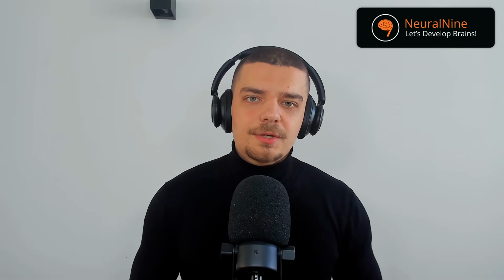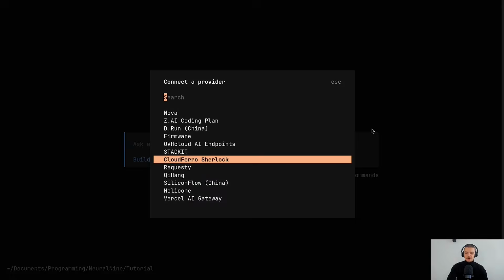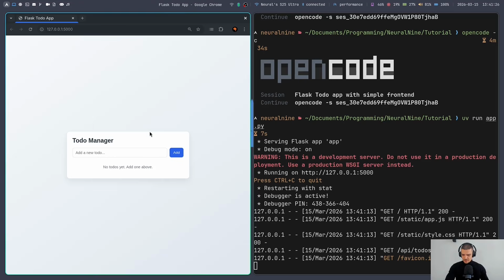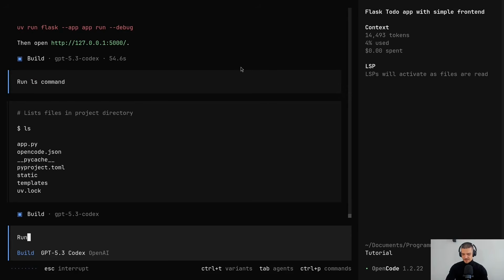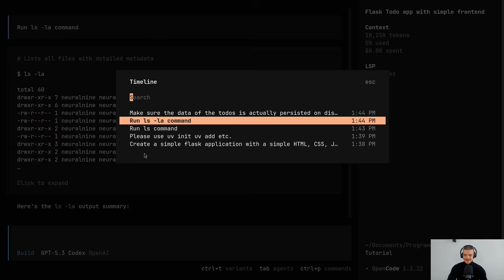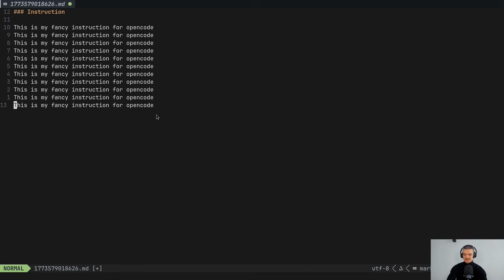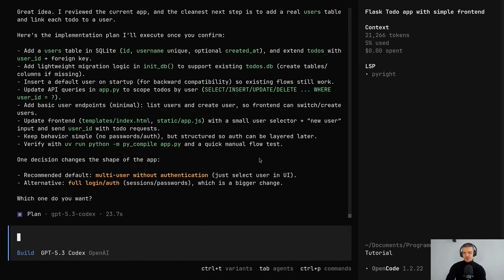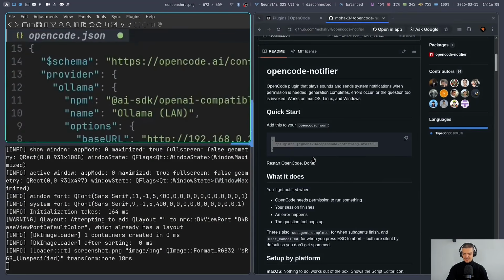OpenCode is so much better than the rest...